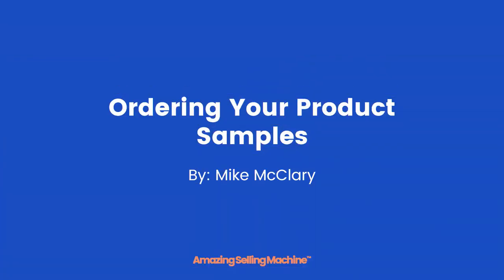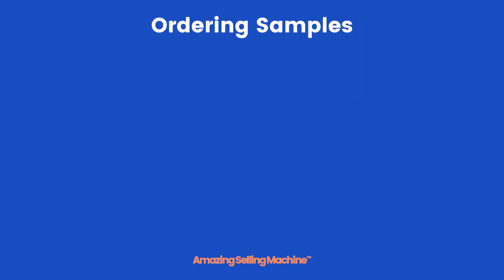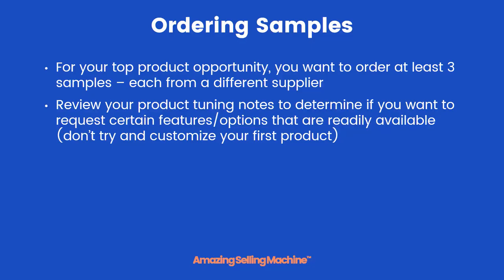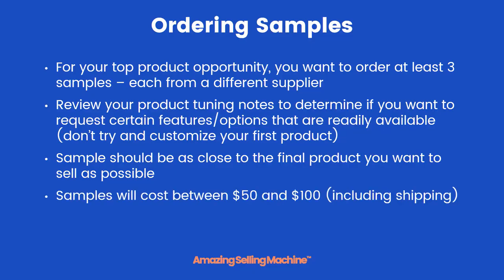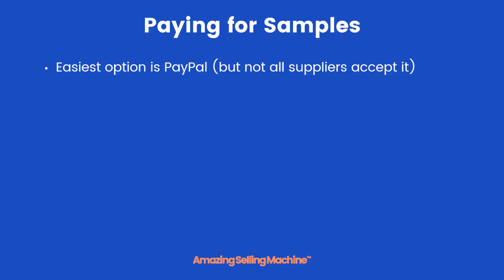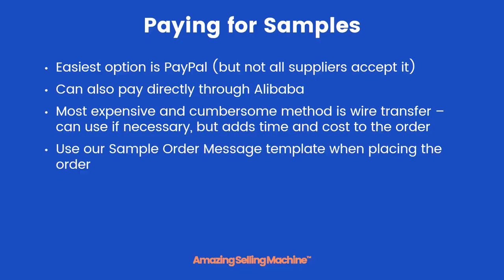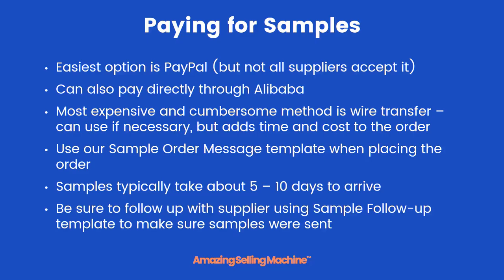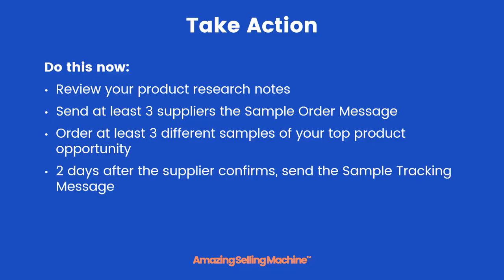9 Getting Samples for Your Top Opportunity Your Business Leaves the Digital World